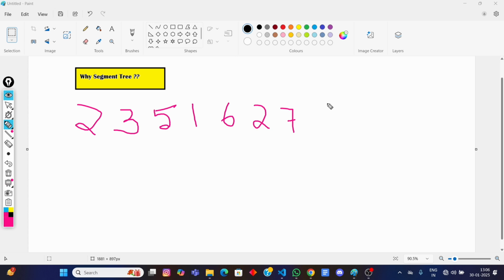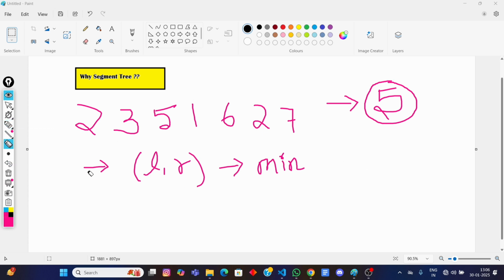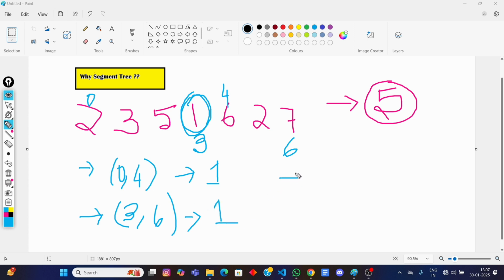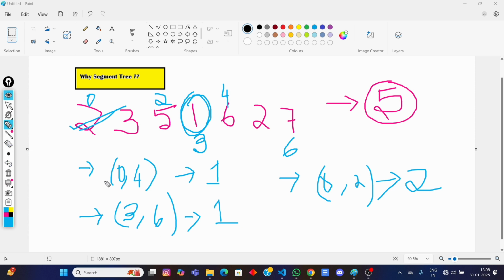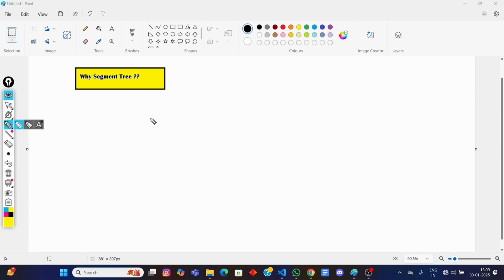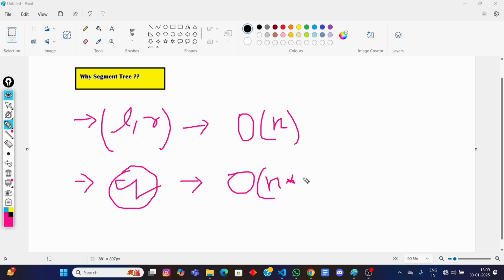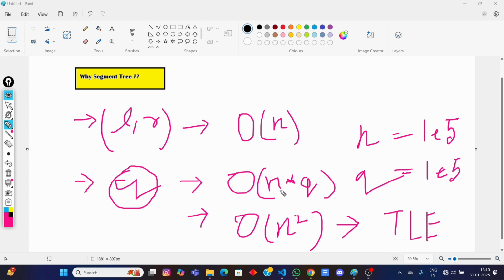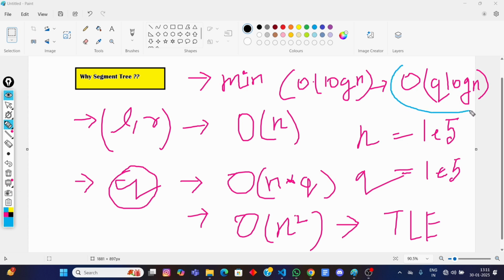Why Segment Tree??